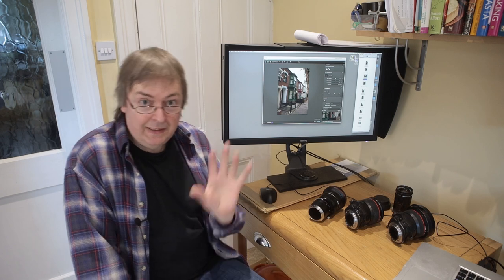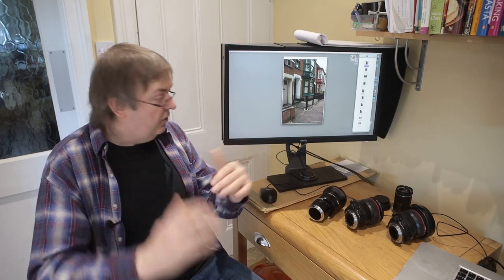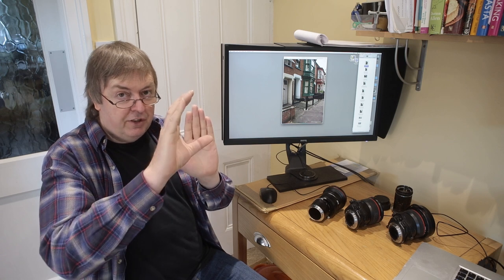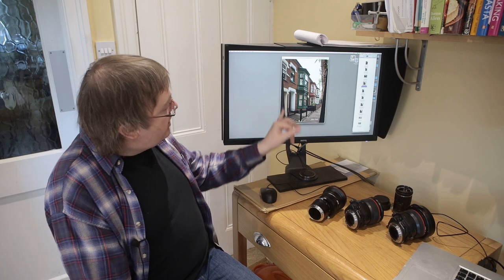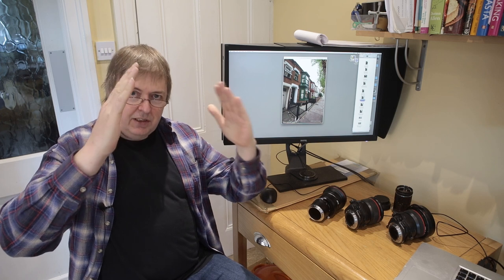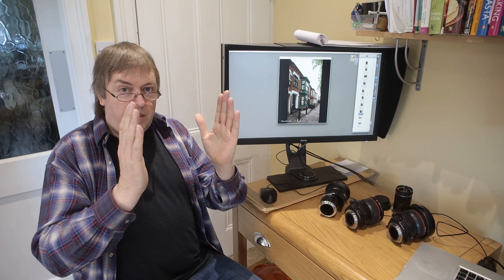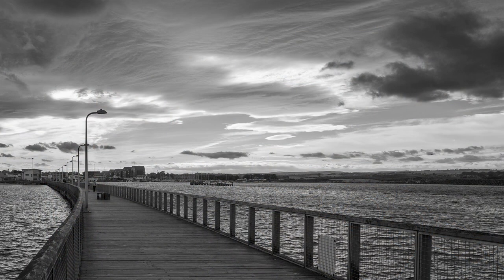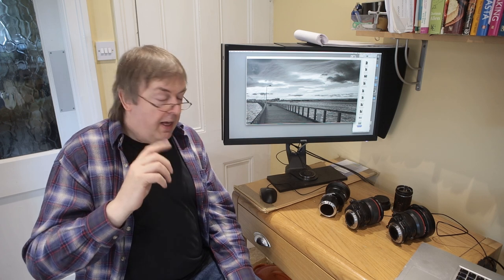Why use a shift lens when software can do it all for you - What can a shift lens do differently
It's often thought that modern software lets you 'fix' images in ways that make shift lenses an expensive and unnecessary luxury.

Keith Cooper looks at some of the reasons he uses shift lenses in all areas of his work, not just architectural photography.

There are lots more articles, videos and reviews covering the use of tilt and shift lenses

Keith's book about how to use such lenses is widely available at good booksellers: PHOTOGRAPHY WITH TILT AND SHIFT LENSES

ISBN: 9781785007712